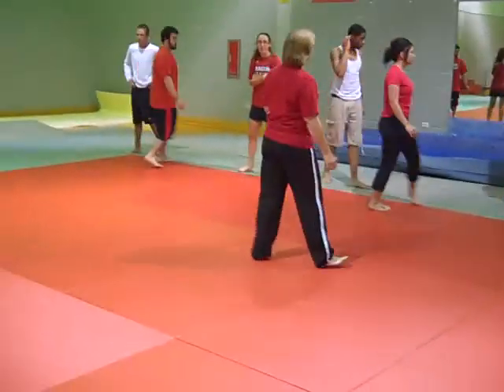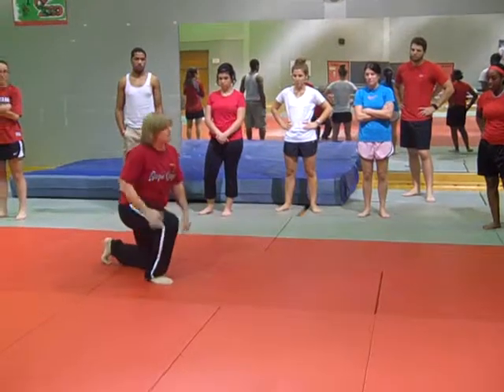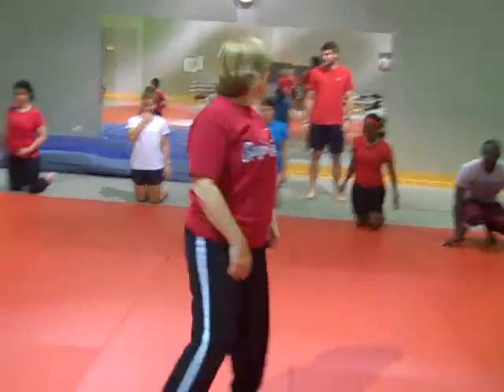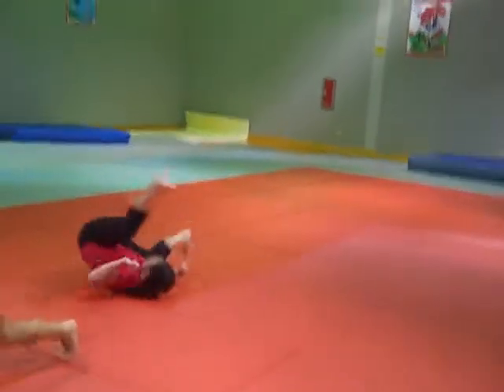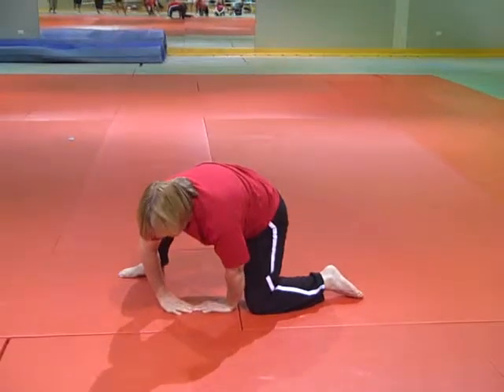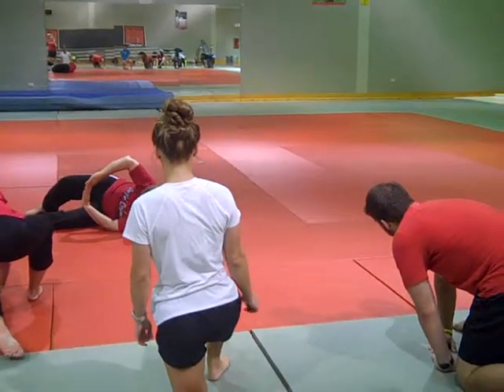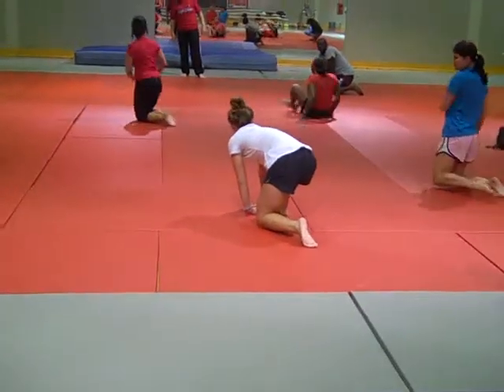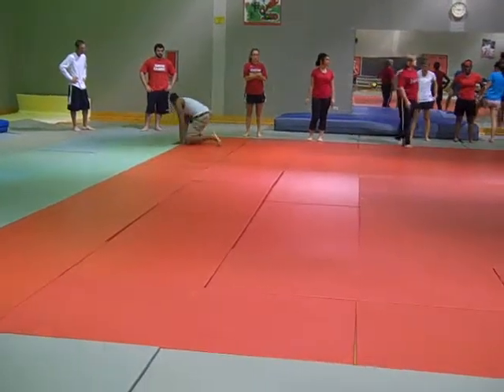Judo Roll Progression one